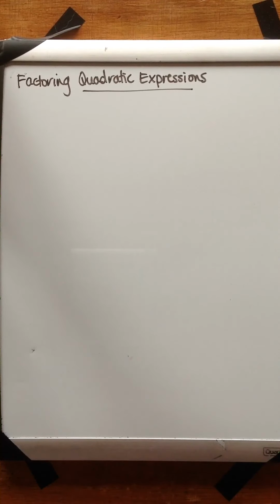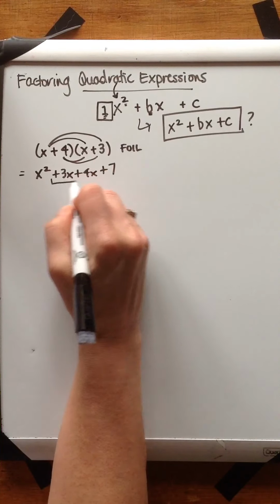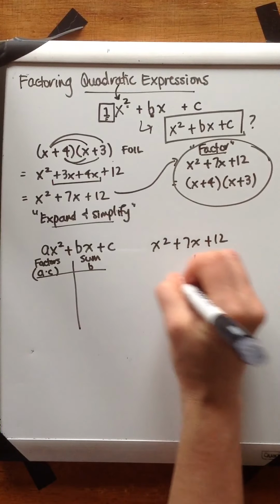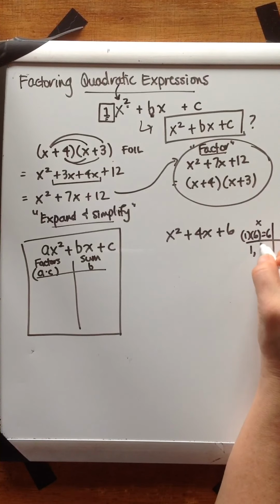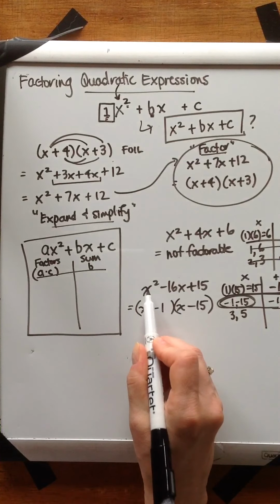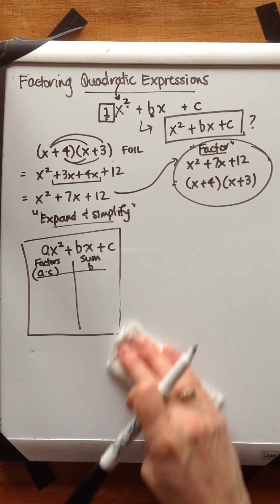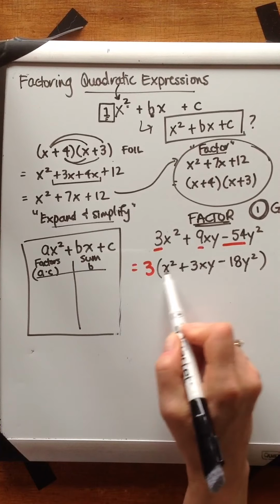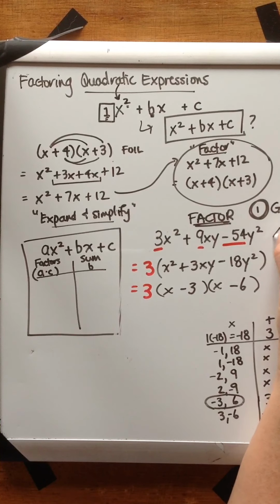Lesson 5.4 Factoring Quadratic Expressions in Standard Form